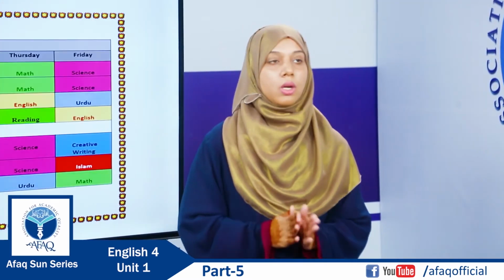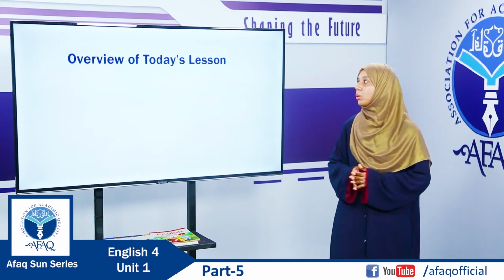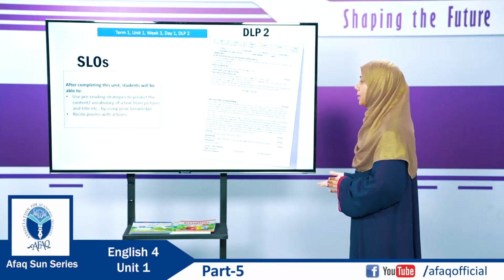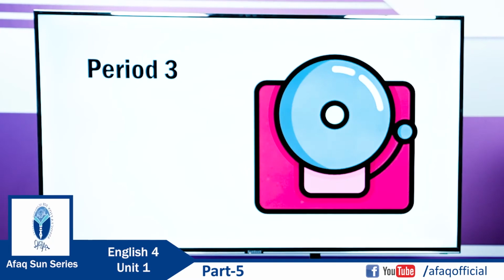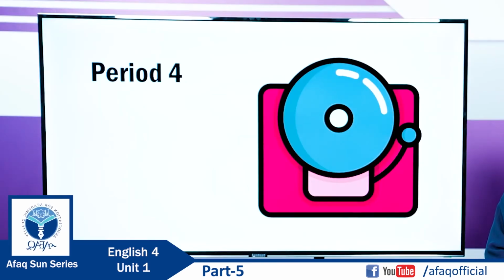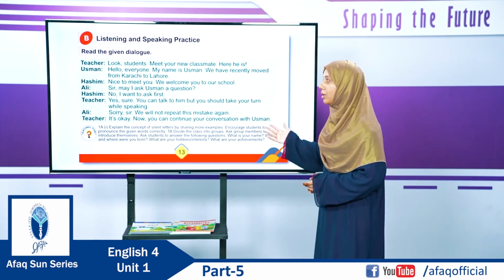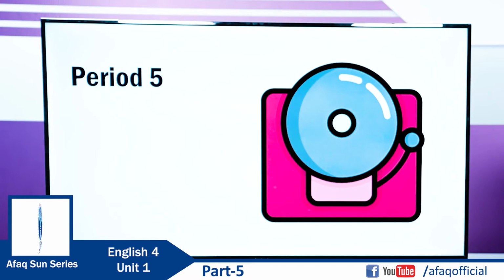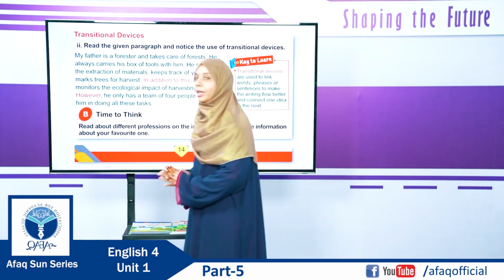NSS English Grade 4 Unit 1 Part 5 - AFAQ